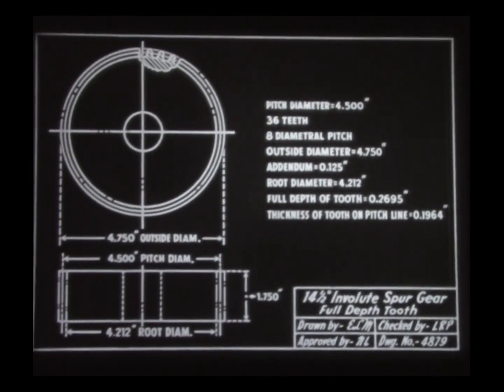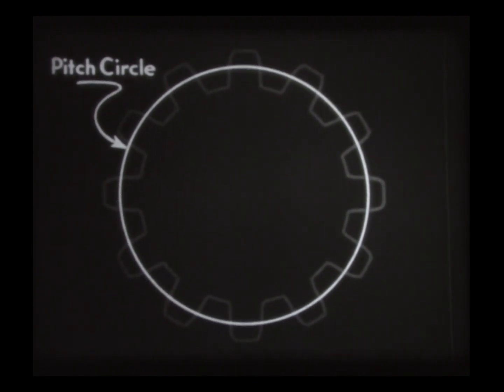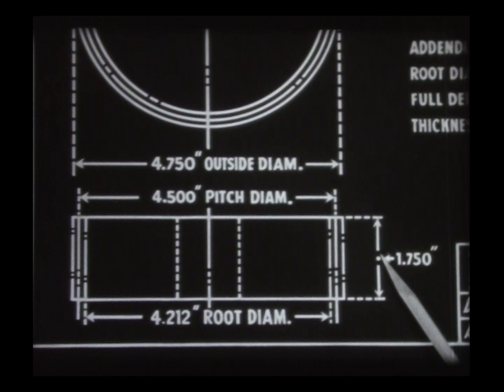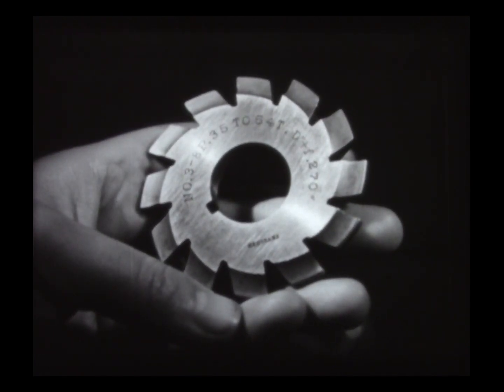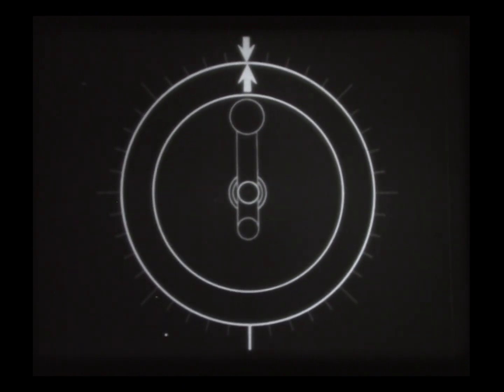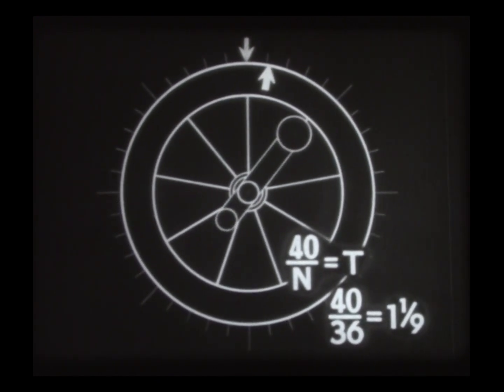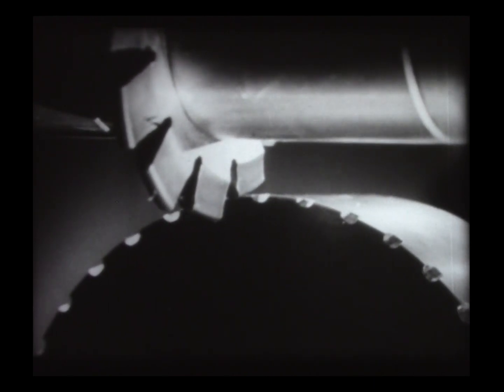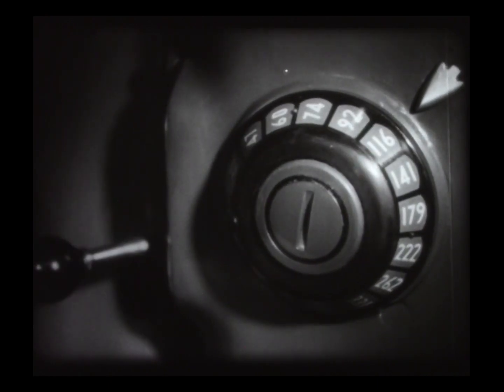Milling Machine Plain Indexing and Cutting a Spur Gear